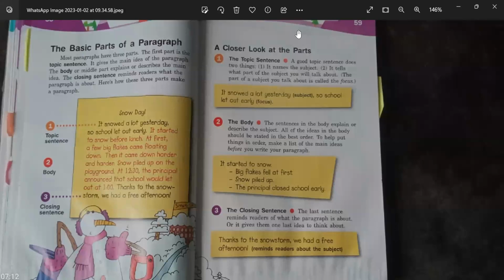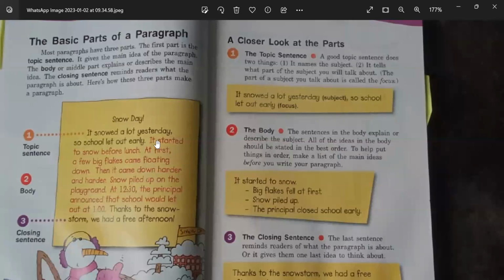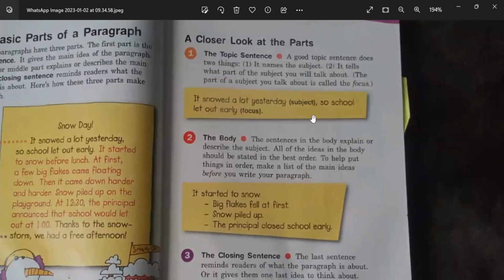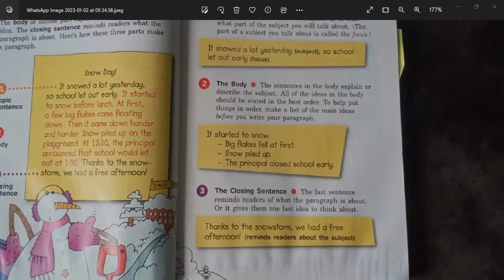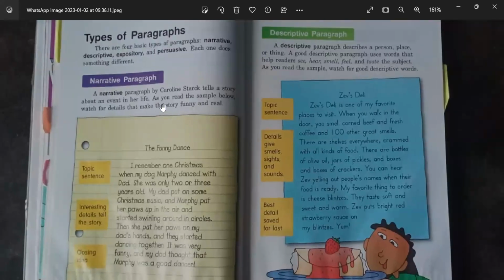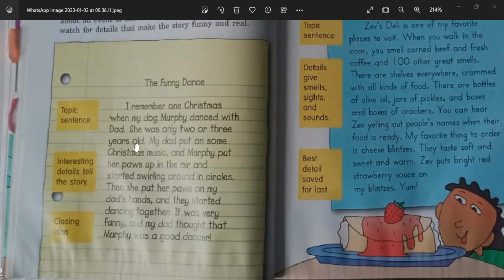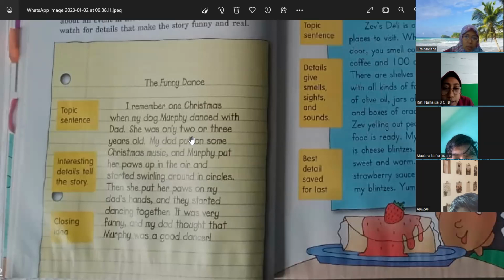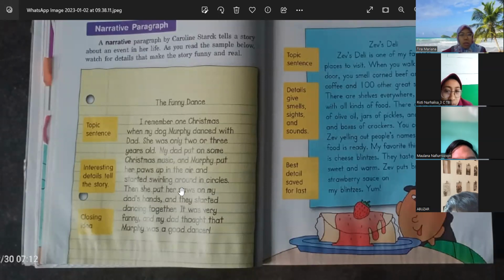Writing Paragraph 1